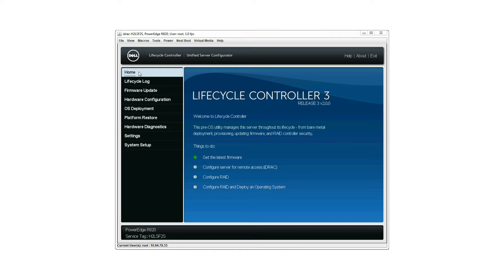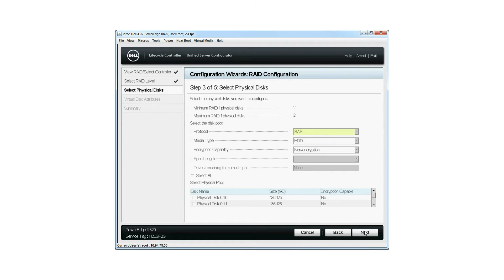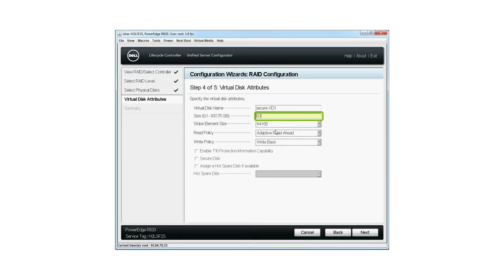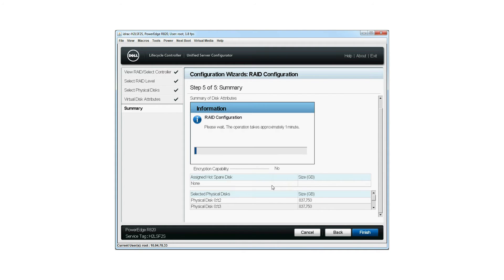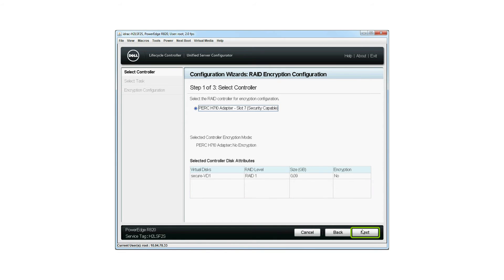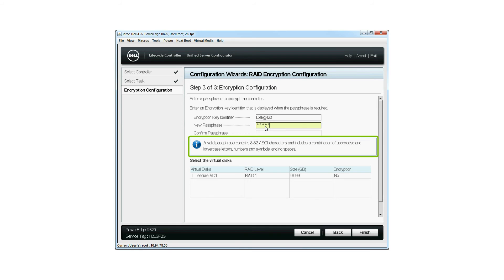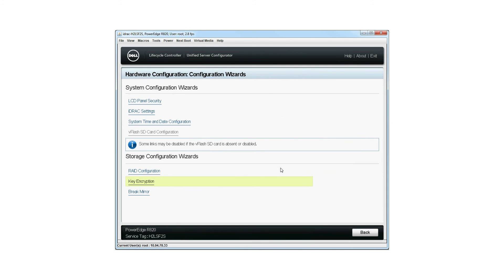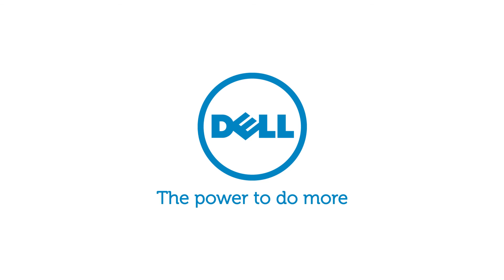Dell Lifecycle Controller - RAID Configuration -- Key Encryption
In this video, we will show how to enable local key encryption by using the key encryption feature in Lifecycle Controller.
For more information on Dell Lifecycle controller, visit dell.com/ TechCenter/LC.